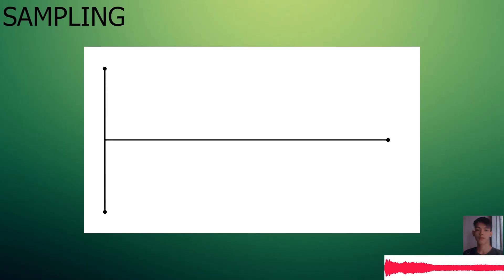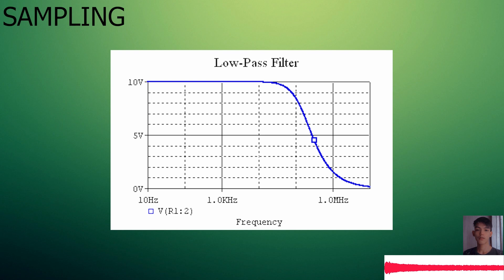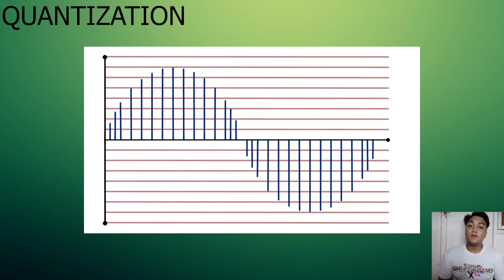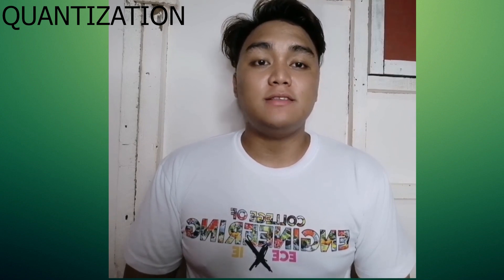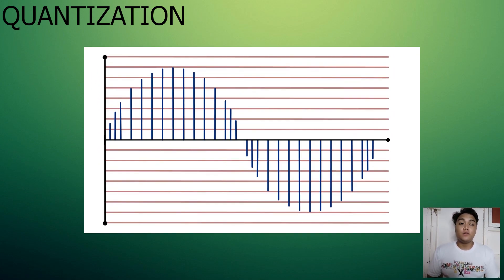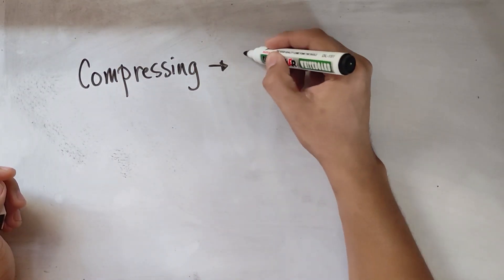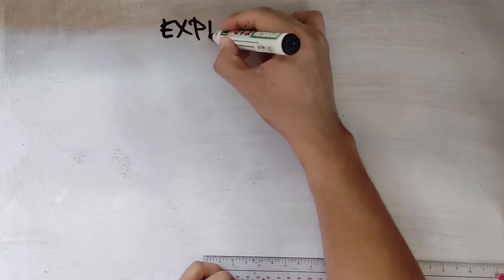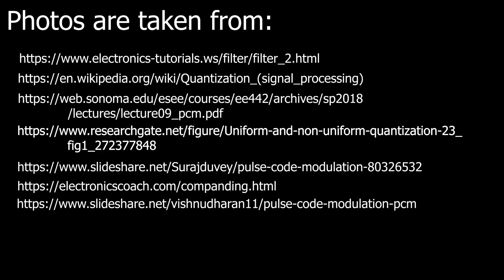What is Pulse Code Modulation?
Project in Communications 2

Members:
CASTEL, Emmanuel
EMANO, Keir
PAYONAN, Joshua Lerie
TARUSAN, Marwin
TIGLEY, Grace

SBEE-3A